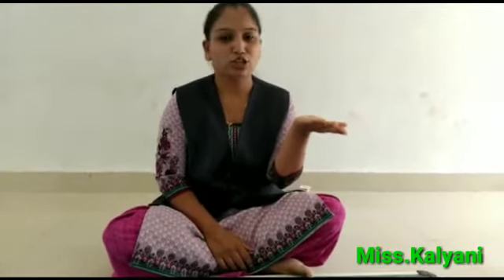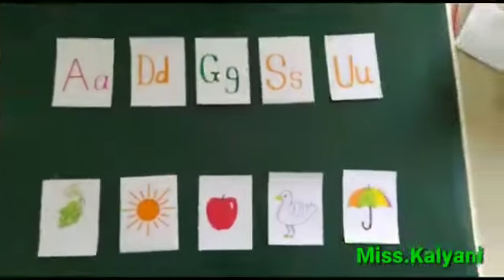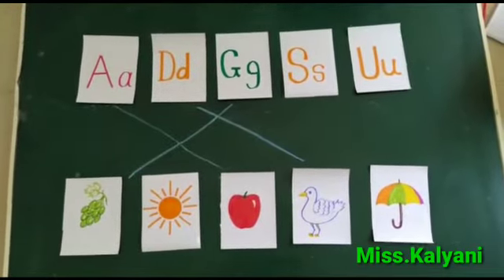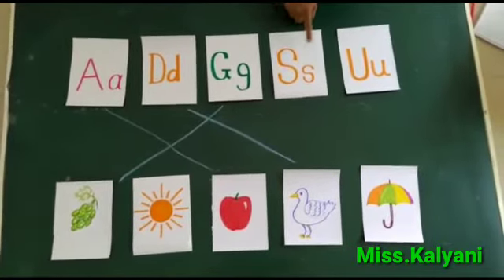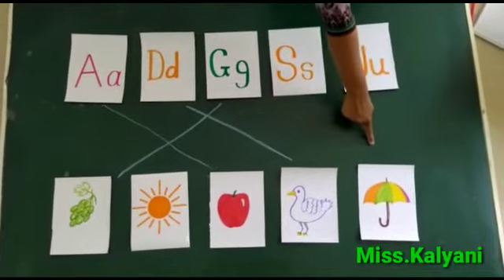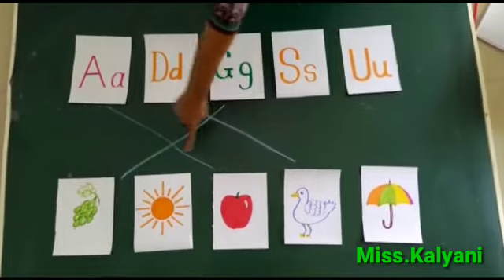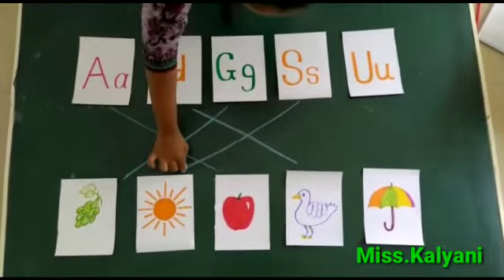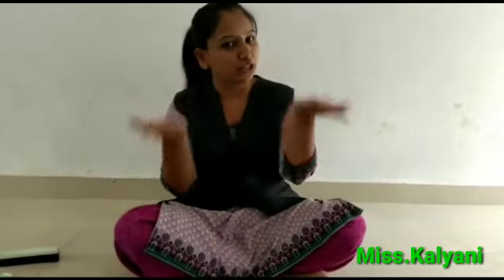Match Picture with letter Class=Sr Kg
AKUS English Medium School located in the Sangli district of Maharashtra is one of the prominent educational institutions in the State. We believe that Education is more than just reading books. It is about overall development of children. We aim to provide superior quality education to all children. Every child is born with a different skill set. We are thoughtful of this and have made the learning experience easy and fun-filled with knowledge based activities and events. With our unique teaching pattern, co-curricular and extra-curricular activities, we ensure that the children bring the best out of themselves and lead towards the journey of success. AKUS institutions not only prepare the kids in academics and sports, but also develop and lay the foundation of confidence and strength within them. Our school aims at improving the cognitive skills, academic skills, curiosity, observation power, speaking and reading skills and vocabulary. Students learn to initiate their responses and get involved in intellectual discussions.

Our Address:- Aku's Dreamland, Off Sangli-Kupwad Road,Kupwad,Sangli,Maharashtra.